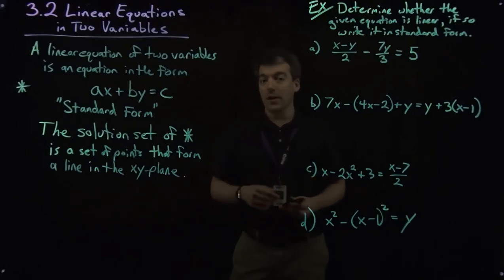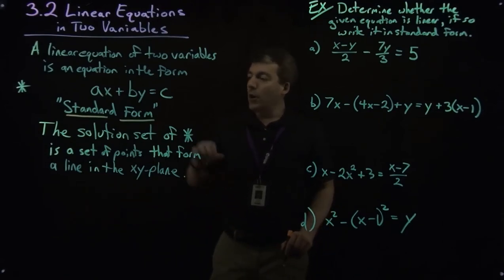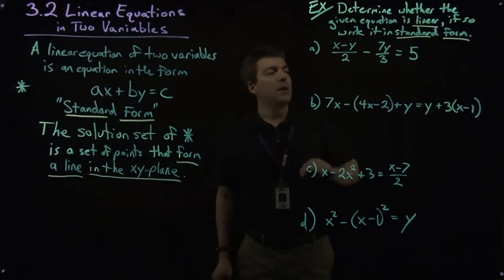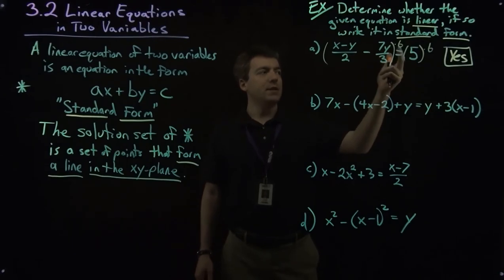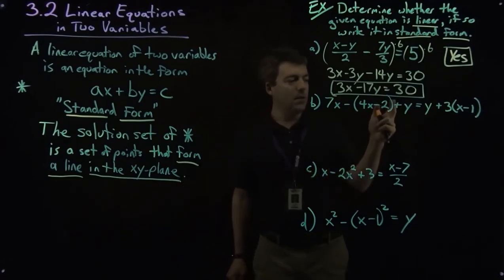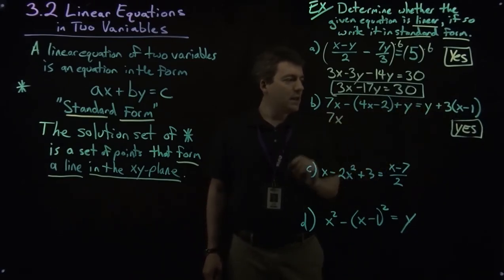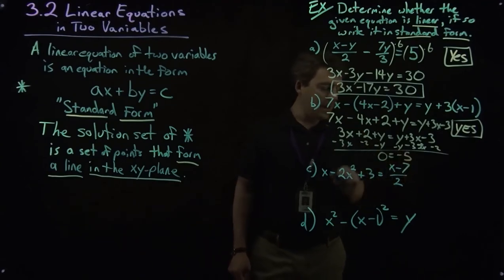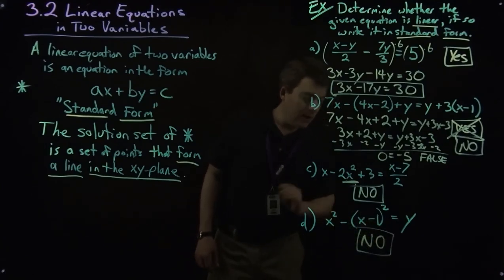3.2 Linear Equations in Two Variables